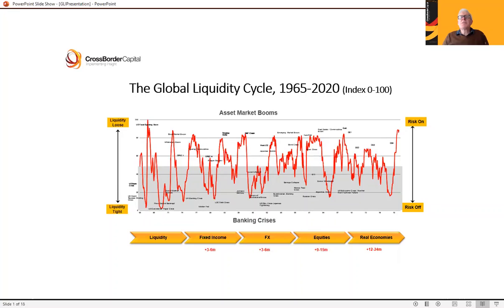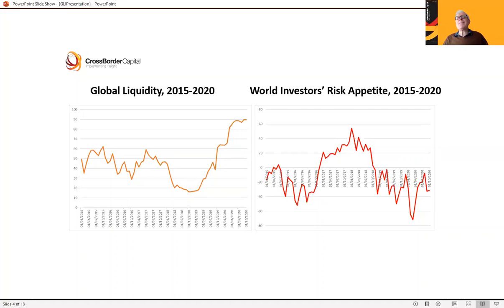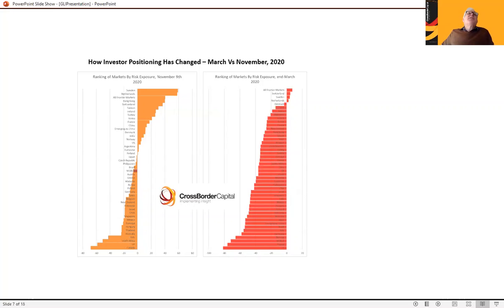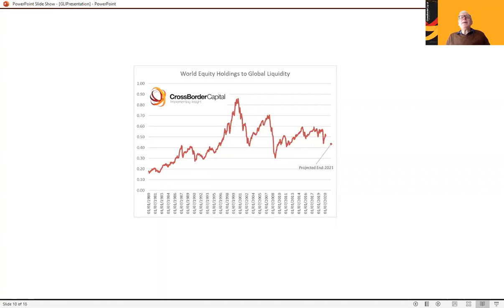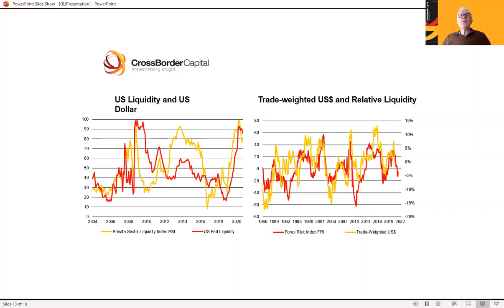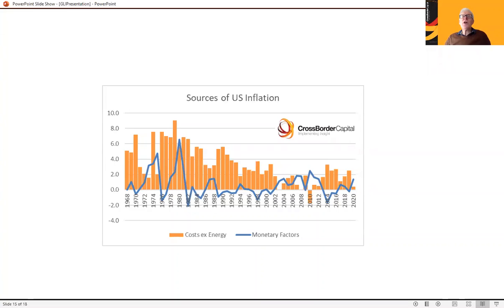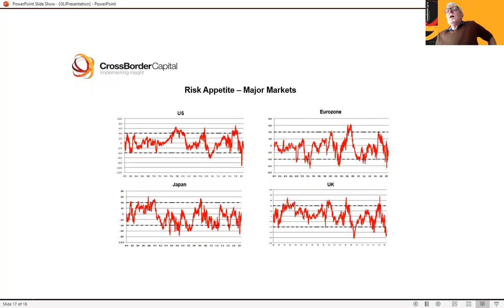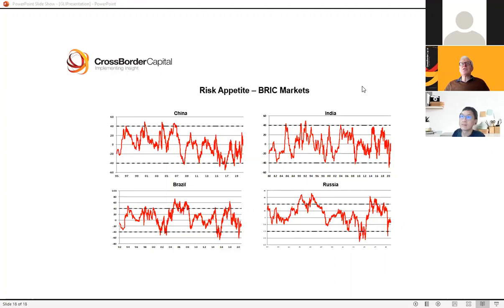Global Liquidity Update and 2021 Outlook